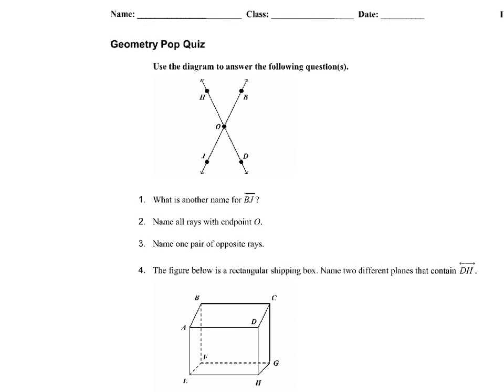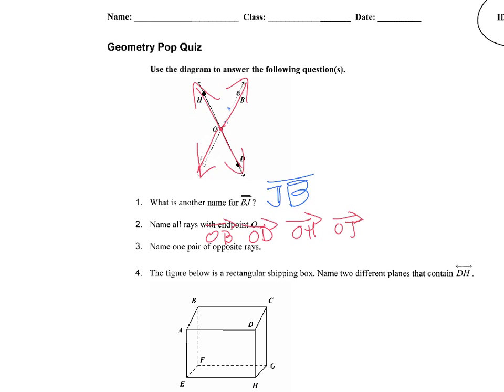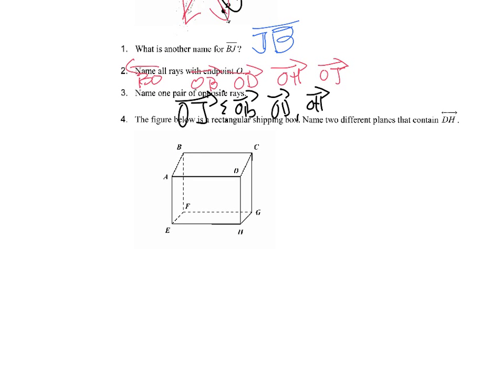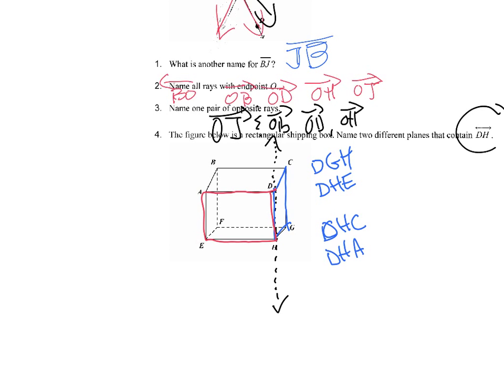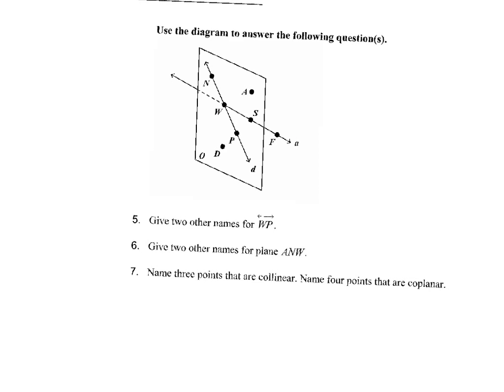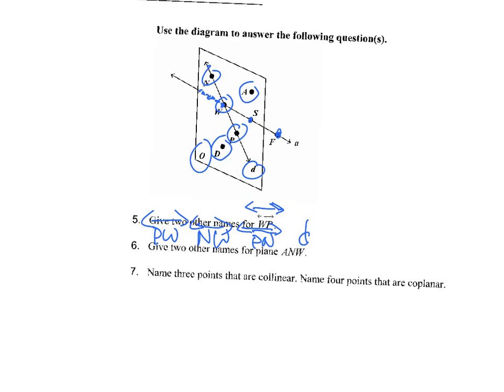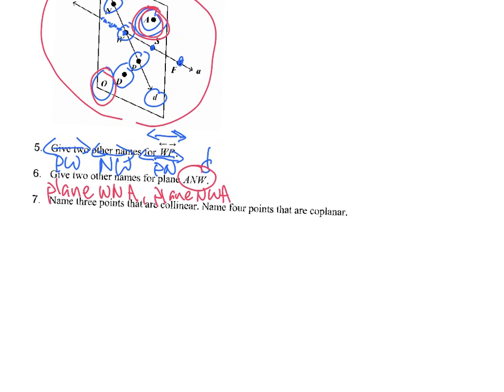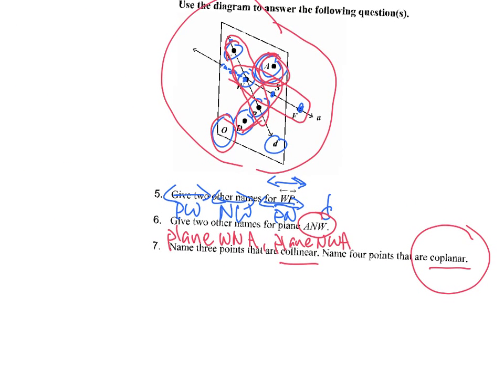EE Movie 20160831 181433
1.1 Pop Quiz Explanation. This explanation involves version A specifically, but can be applied to all versions.